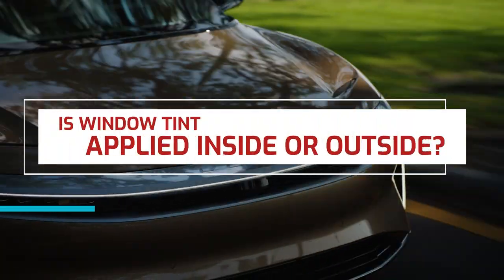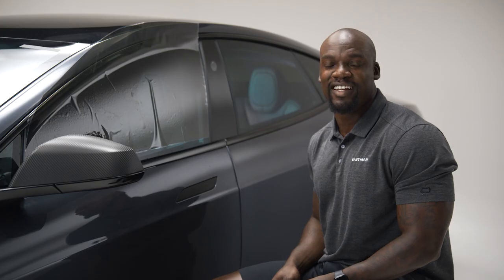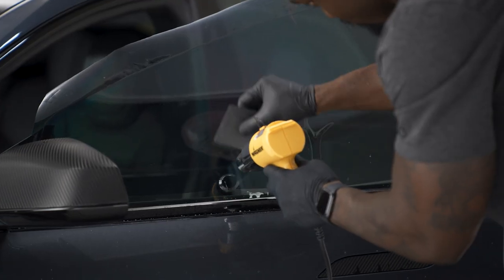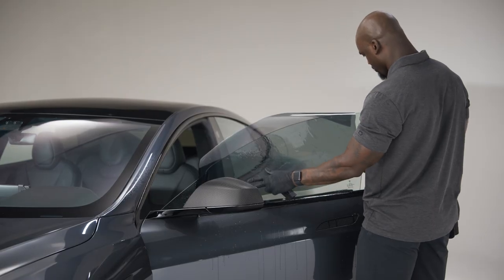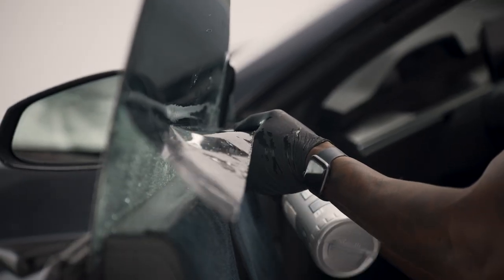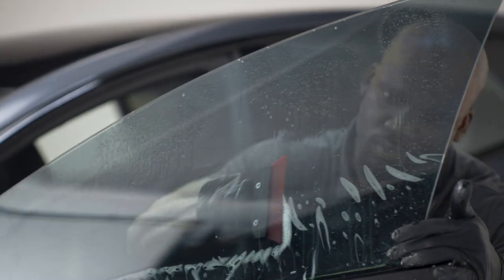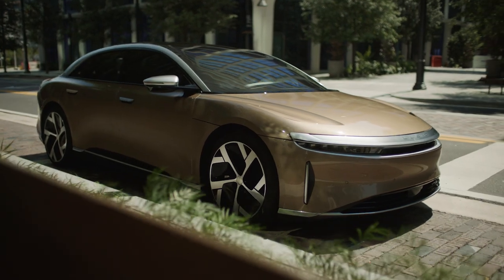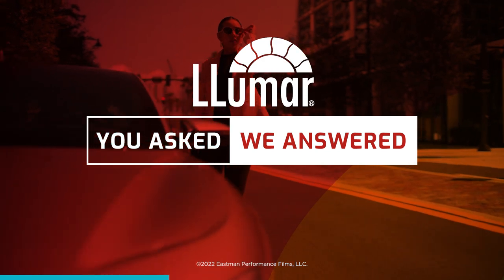LLumar Ask The Pros – Is Window Tint Applied Inside Or Outside?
Where is window tint applied? Tiano, our resident LLumar installation pro, has all the answers.